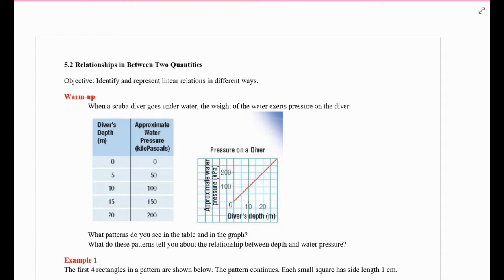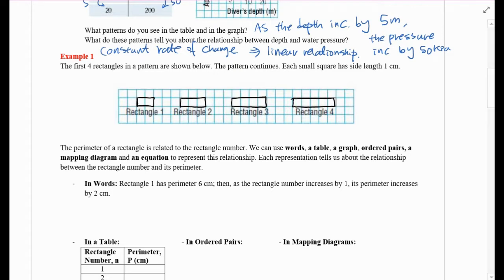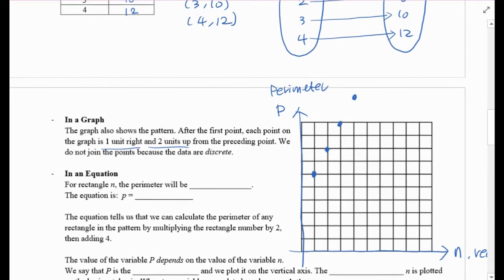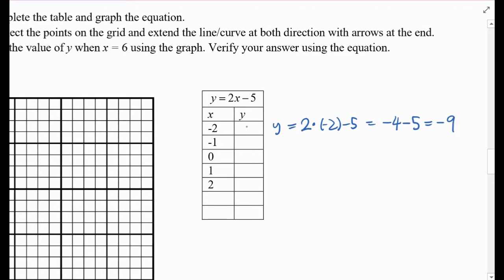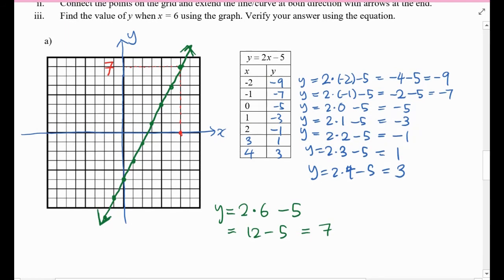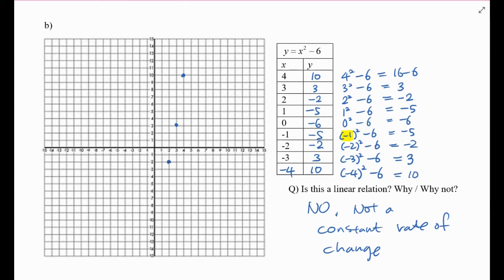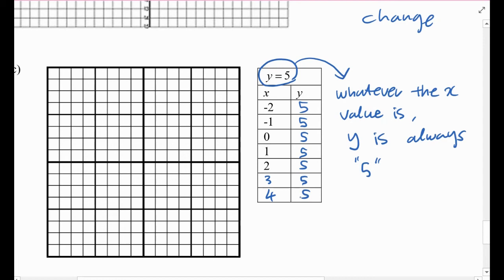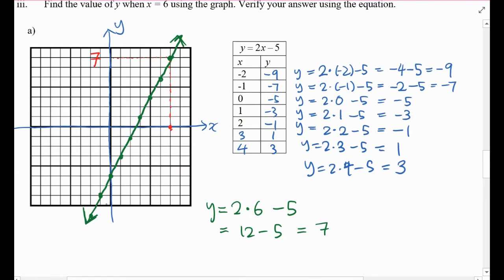Math 10 Ch. 5.2 Relationships in Between Two Quantities